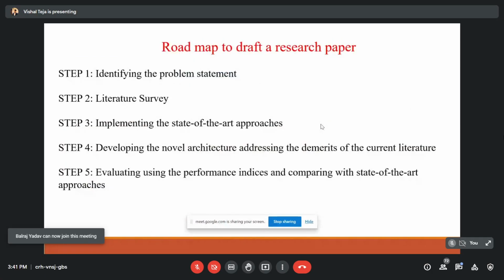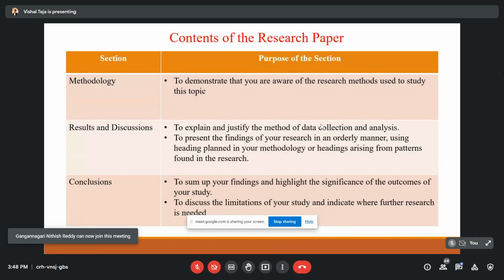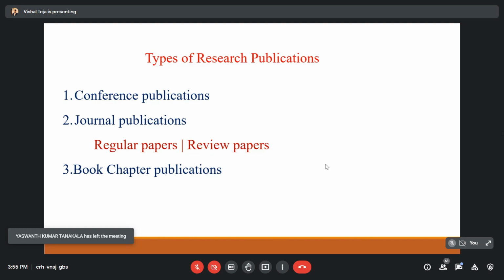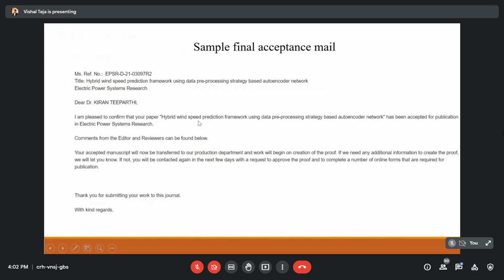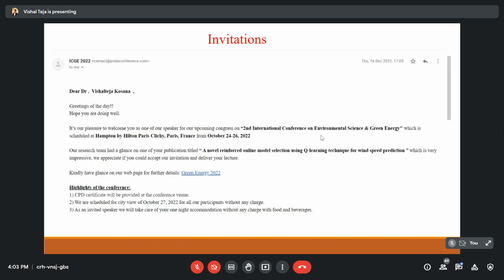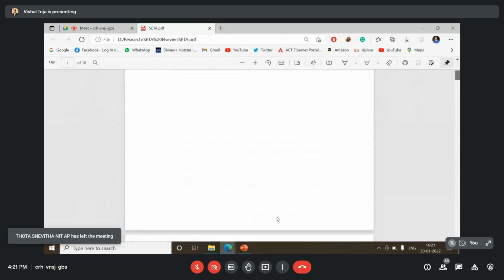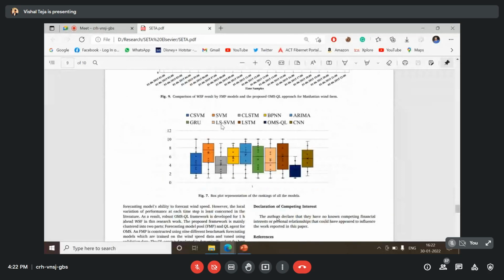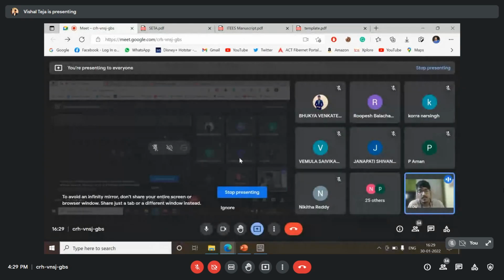WHAT IS RESEARCH PAPER? | Mr. Vishal Teja | EEA | NIT ANDHRA PRADESH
This session will provide you with a clear view of research paper procedures and help you with tips for publishing papers, ways to prepare and explain the importance of research.

We bring to you the guest of the event,
Mr. Vishal Teja a 4th-year undergrad, who is having 4 journal, 2 conference and a book chapter publication to clear all your doubts and provide guidance.

The event held on 30th Jan 2022(Sunday) at 3:30 p.m.

Cheers!